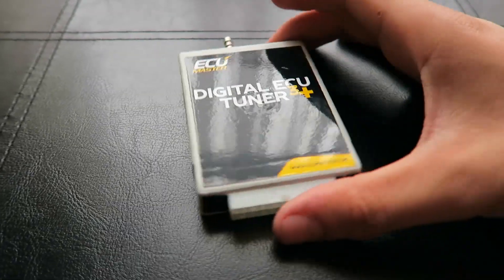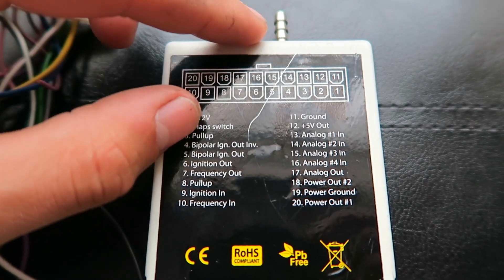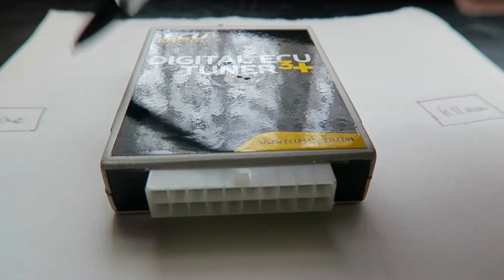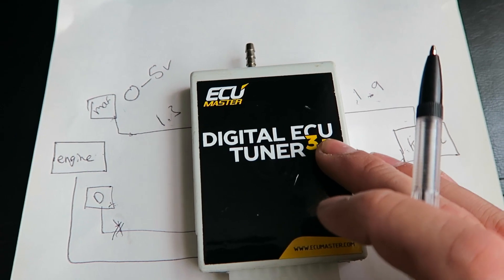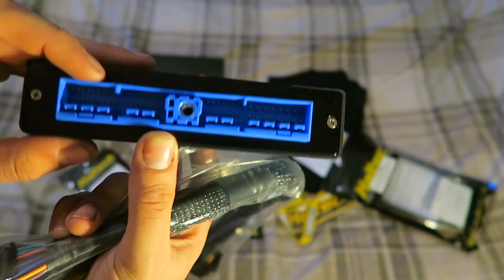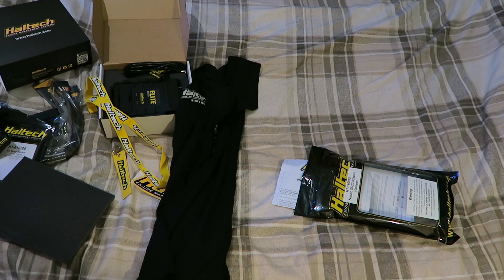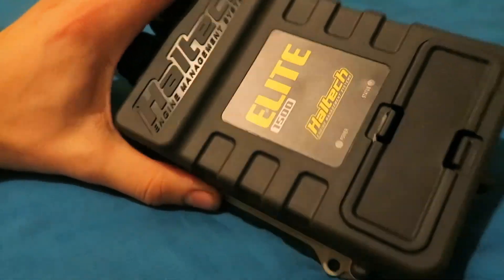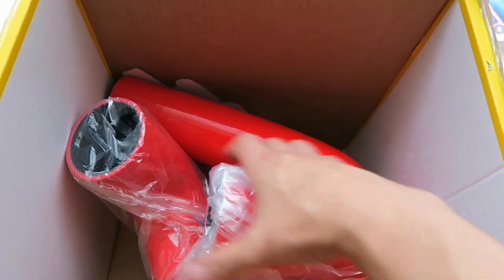How to install a Det3 on a k11 micra (And my change of plan)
so today i show you guys how the det3 works as a piggy back ecu and how it interacts with the micra k11

i also show you the haltech i will be using instead and my reasons for choosing this path of stand alone management.

Det 3 micra ecu connections
Pin#1 connect to a 12v switched live source (the ecu does also have one you can use
Pin#11 connect to a good earthing point

Locate the ecu wire named "ignitor" and cut wire

Pin#9 connect to "ignitor" wire coming from the ecu side
Pin#6 connect to "ignitor" wire going to the harness
Locate the ecu wire named "mass air flow sensor +" and cut wire
Pin#17 connect to "mass air flow sensor +" wire coming from the ecu side

Pin#13 connect to "mass air flow sensor +" wire going too wiring harness
Locate the ecu wire named "TPS" and strip back some shielding DO NOT CUT

Pin#16 Splice wire to wire named "TPS"

Route a vacuum hose to the engine bay and connect to a good source

connect the other end to the det3 ensuring connections are secure (cable ties work well)

check for power by turning ignition on and connecting to a laptop

I'll go over how to set up the software in another video if people would like to see it

i love to hear from you guys so please leave a comment of what you  thought below